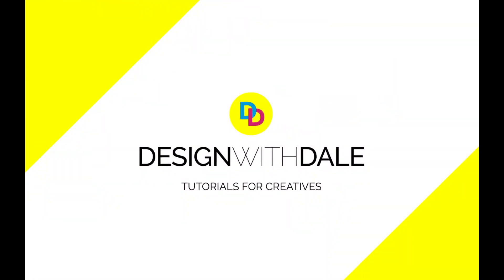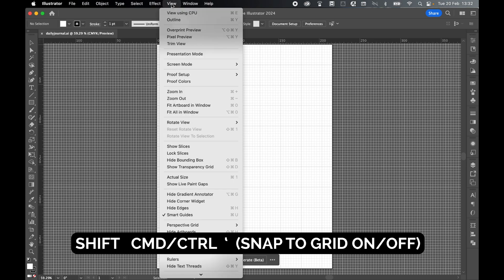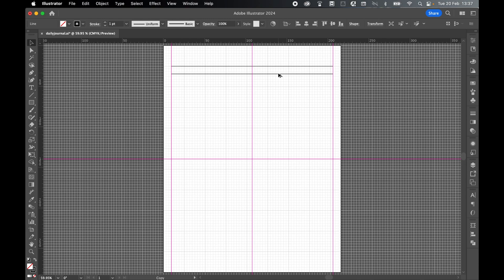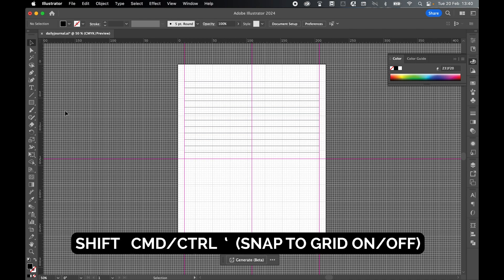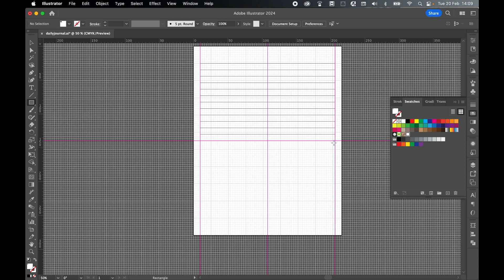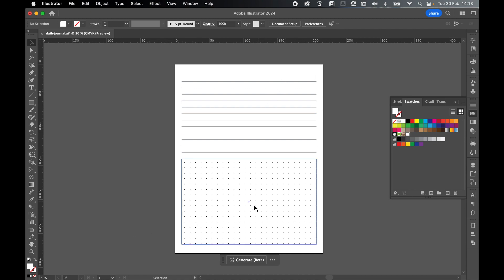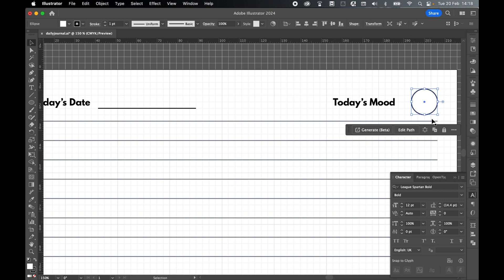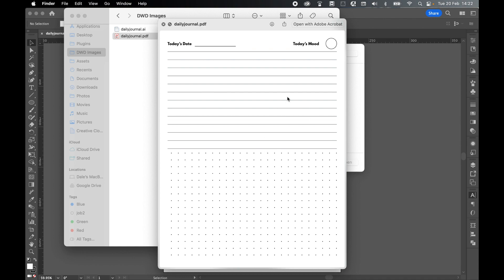Easy Daily Journal Page PDF Template In Illustrator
Learn how to create a daily journal planner page PDF in Adobe Illustrator.

In this tutorial, I will show you how to create a daily journal page with both a lined section and a bullet point section.

I will also show you how to add some additional items, like a place to add the date and your mood, and how to export it as a PDF.

00:00 Document Setup
00:39 Margin and Grid Setup
02:11 Create Lined Section
03:48 Create Bullet Journal Section
06:29 Add Text
08:05 Export PDF
08:47 Review Journal Document